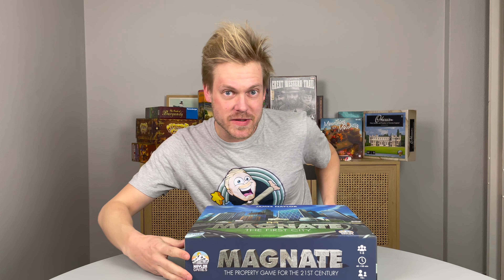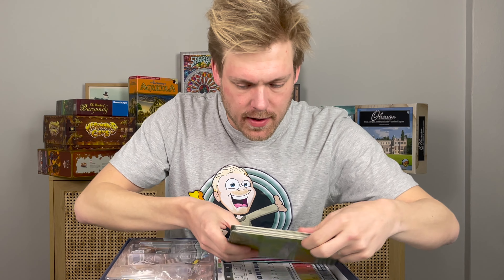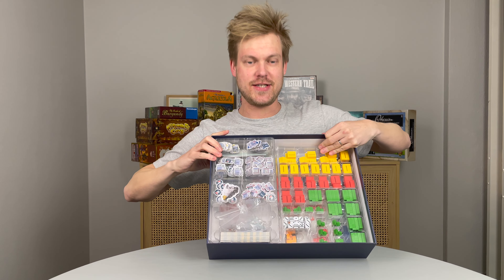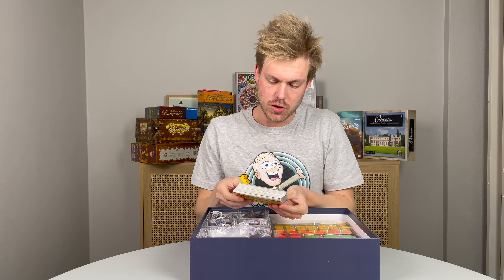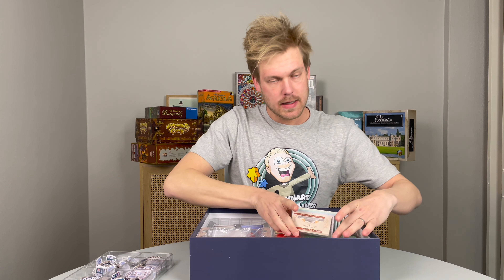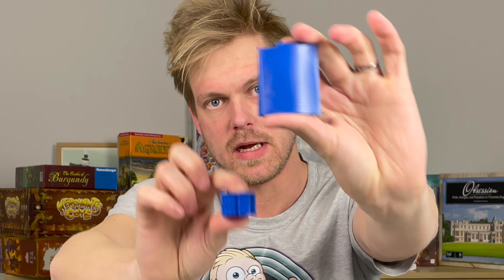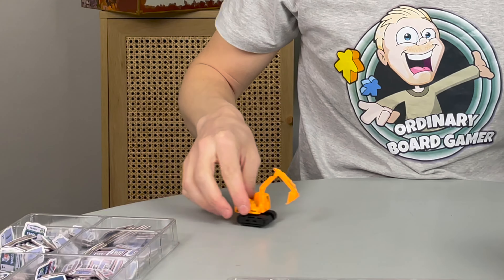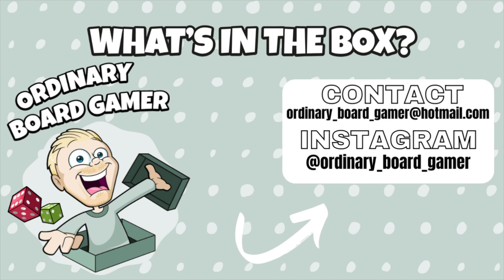What's in the box? Magnate: The First City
Magnate: The First City, by Naylor Games

1-5 players
60-120 min
age 10+
BGG rank: 7.9/10
BGG weight rank: 3.2/5